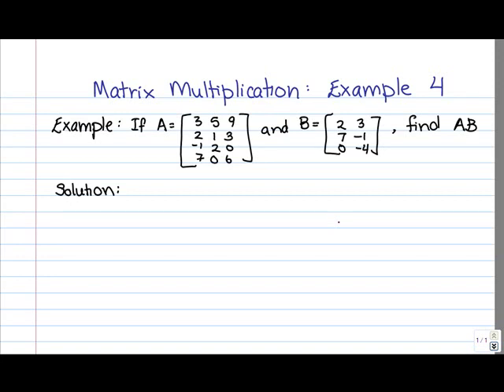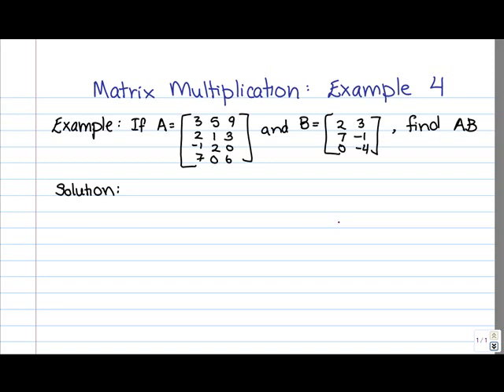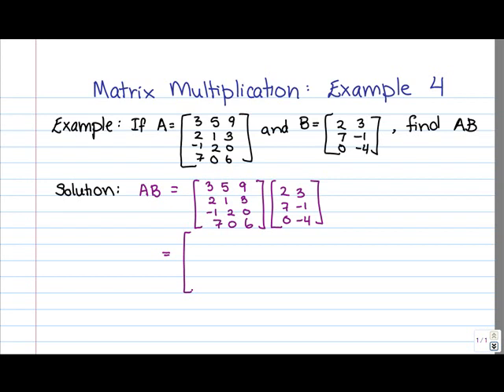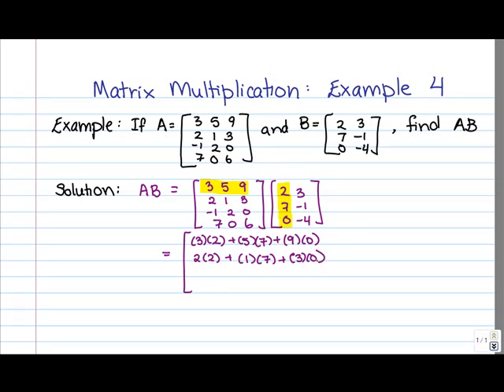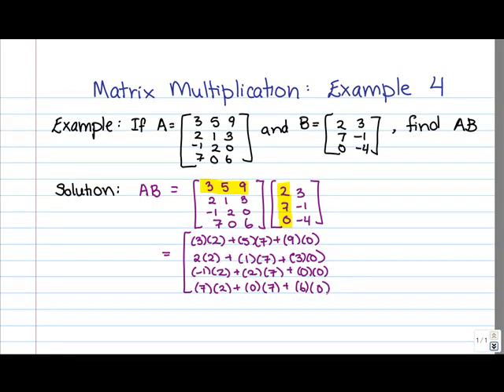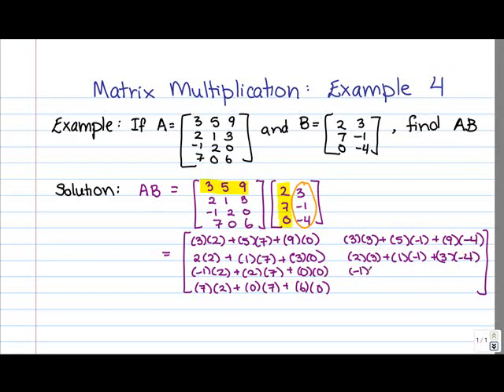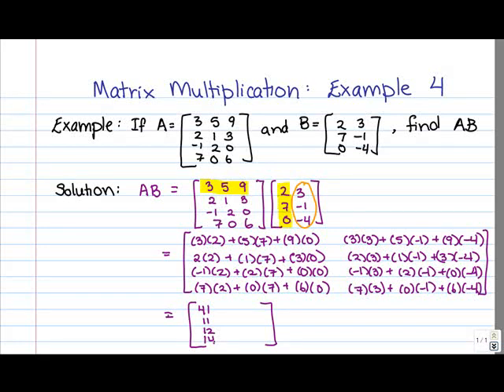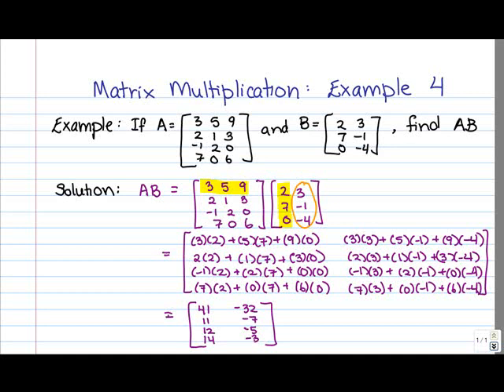Matrix Multiplication: Example 4 (4x3 by 3x2)